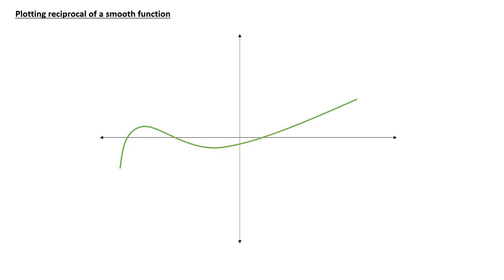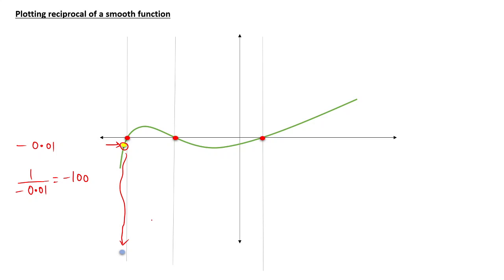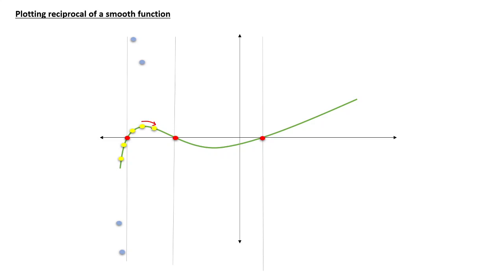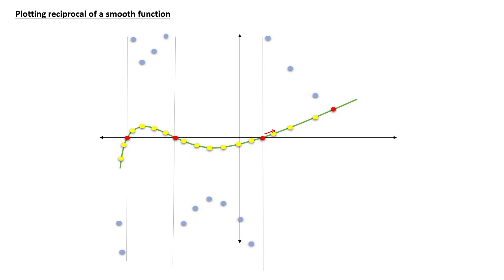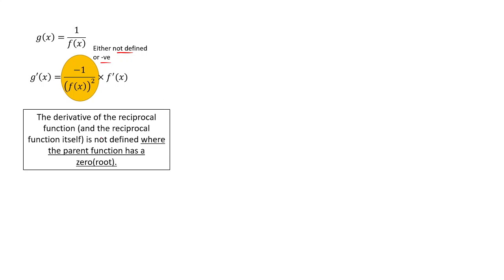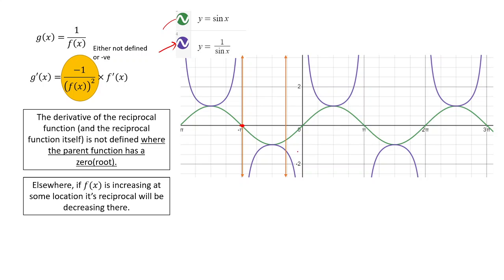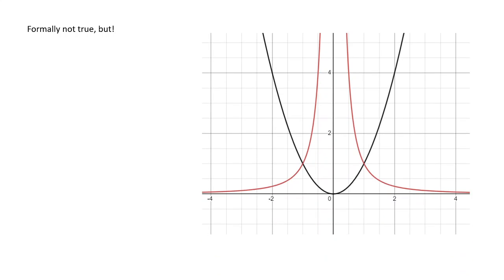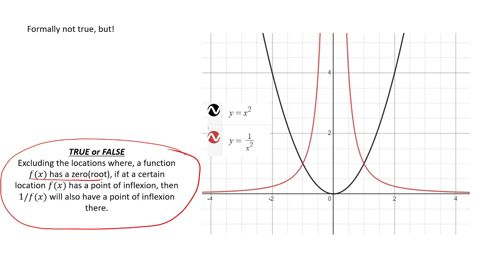Reciprocal of smooth functions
Ah! All these formalities in mathematics